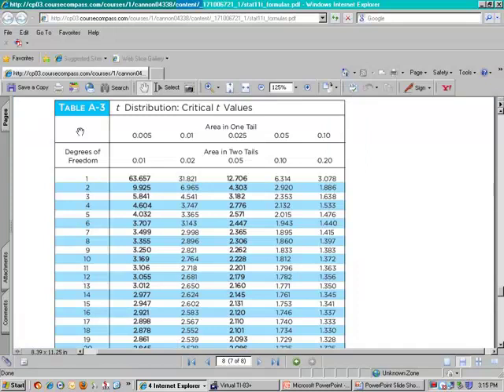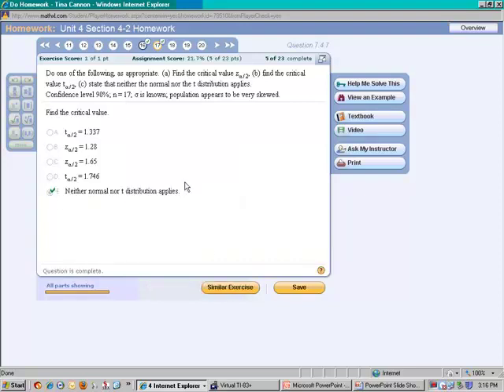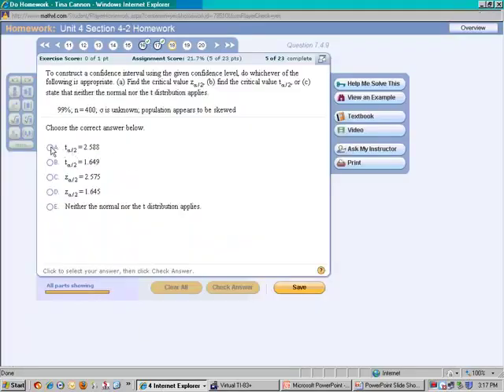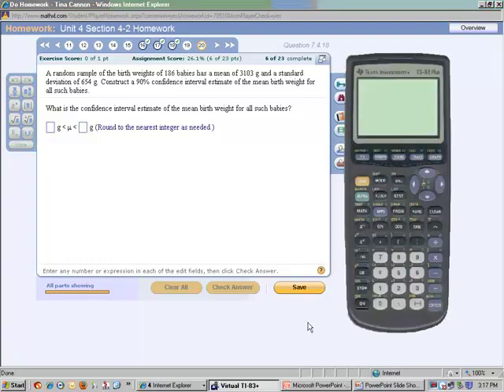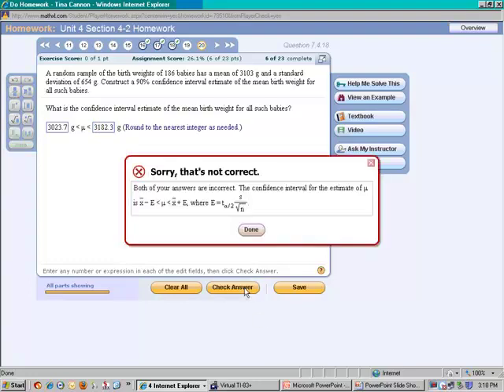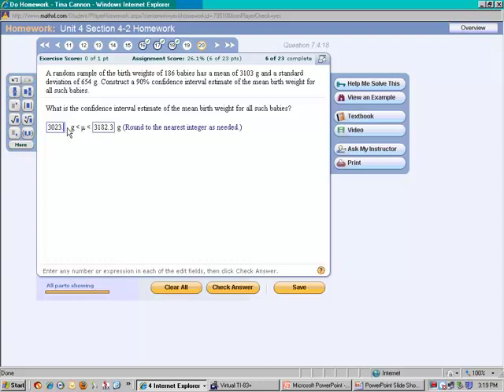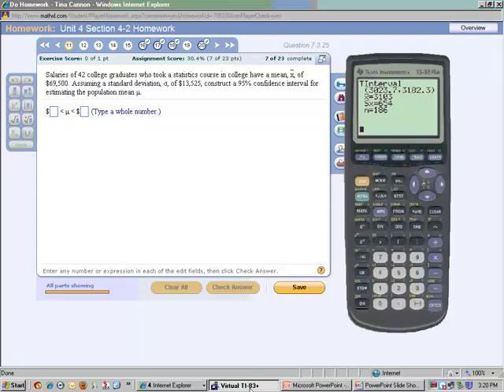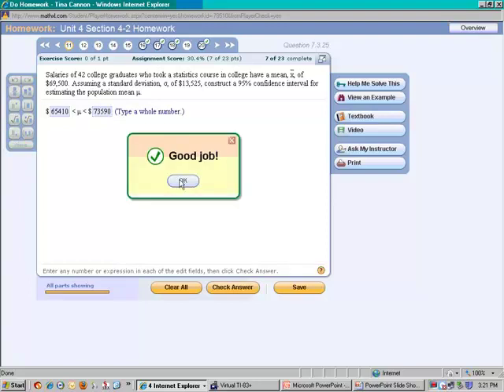4-2 Conf Intervals for Mean Using z or t part 2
Stats video